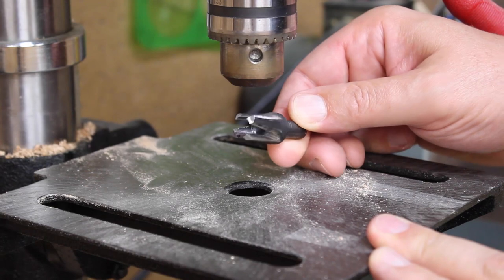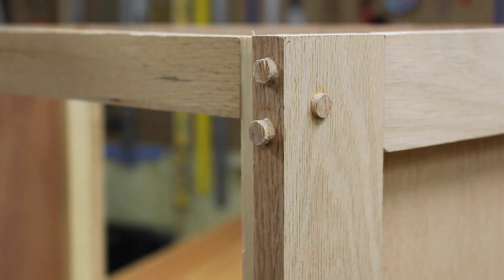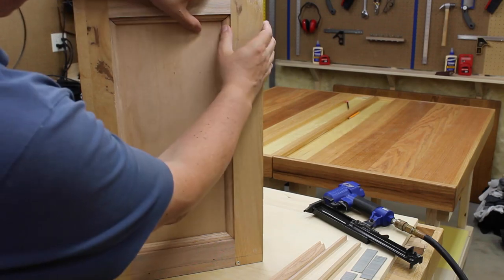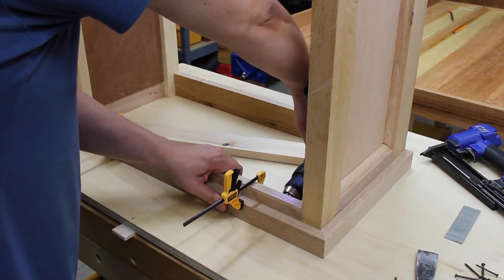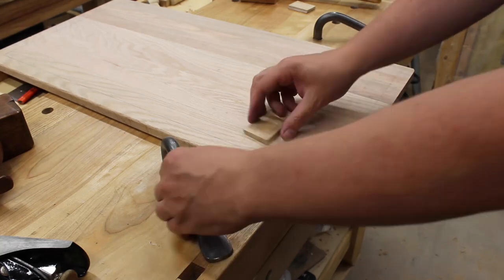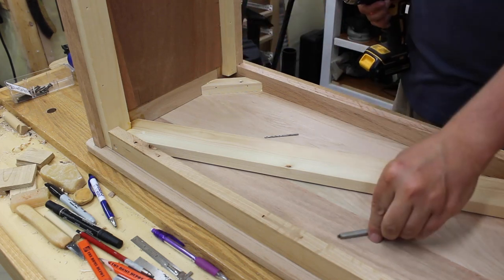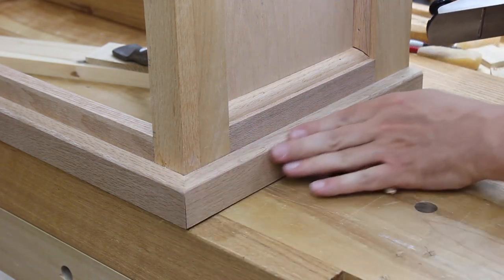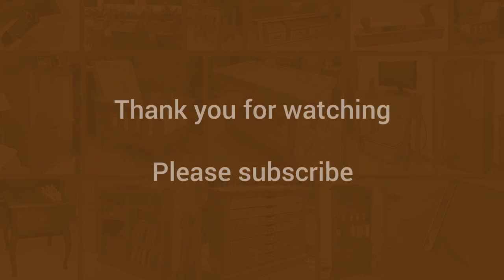Woodworking - Tool Chest Build (2 of 3)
Welcome. This three-part video tutorial shows how I built my own 7-drawer tool chest out of red oak. It features each step I took from building the cabinet, applying the moldings, making the drawers, mounting the full-extension drawer slides, adding metal drawer labels, and applying a 100% tung oil finish to bring out the wood's sheen.